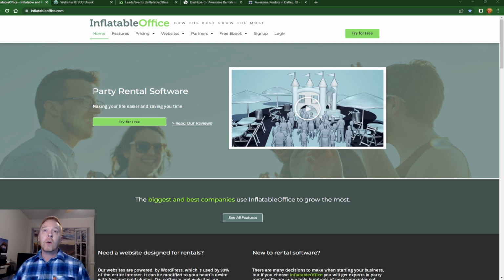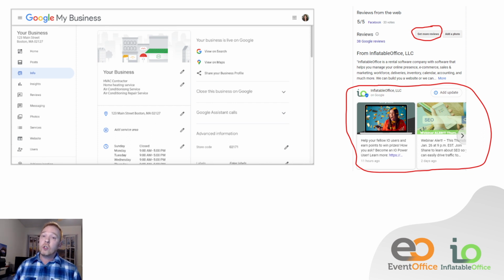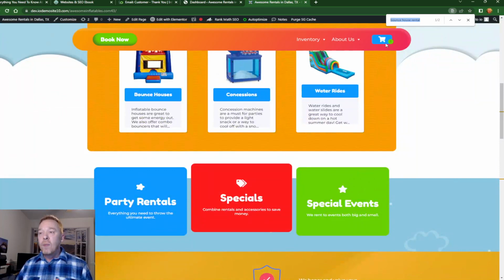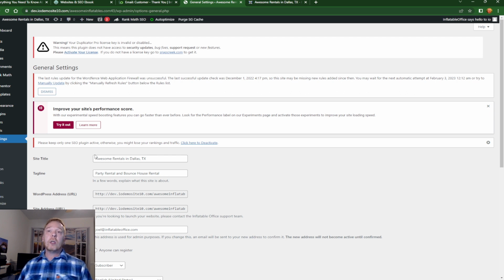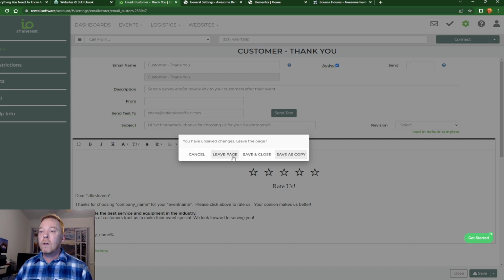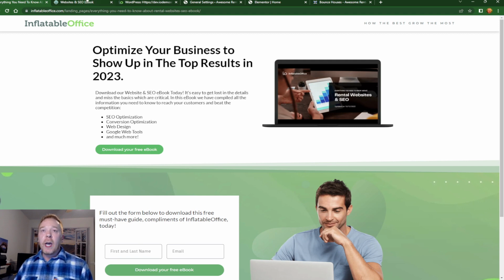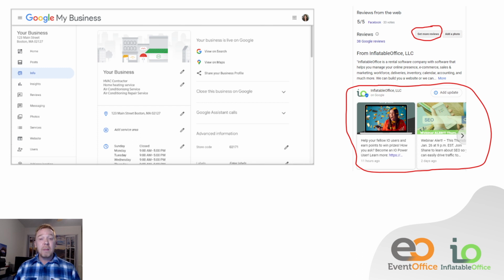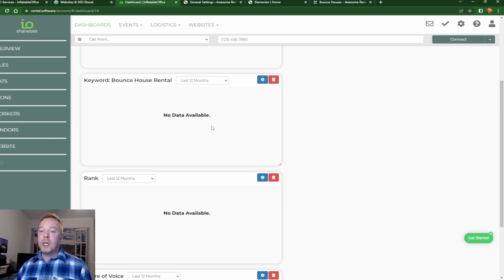SEO - How to easily drive free traffic to your website - 2023-01-26 Webinar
"How to Easily Drive Free Traffic to Your Website" In this webinar, we'll be sharing proven strategies for increasing traffic to your website and improving your online presence using our software.

During this interactive session, you'll learn how to:
- On-page optimization
- Keyword usage
- Link building - internal and inbound links
- Google my Business
- Content creation
- Monitoring and analysis

Don't miss this opportunity to take your online presence to the next level.